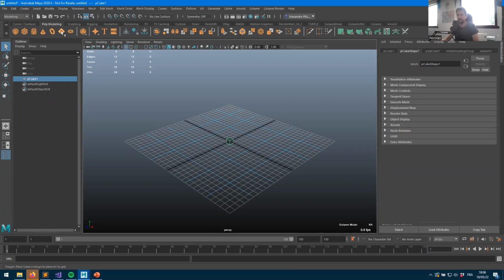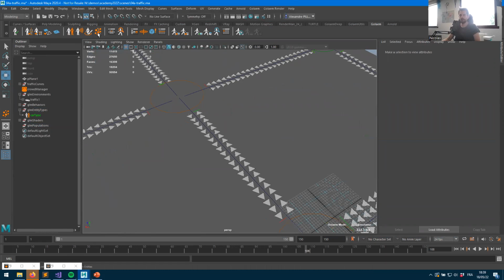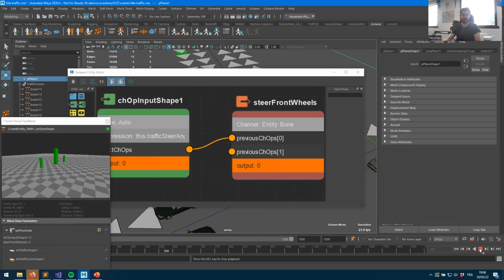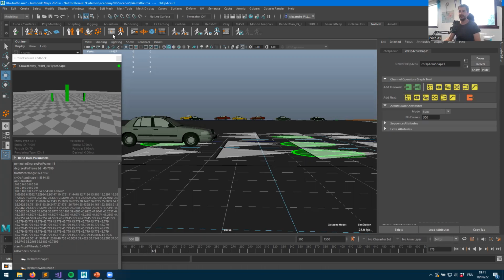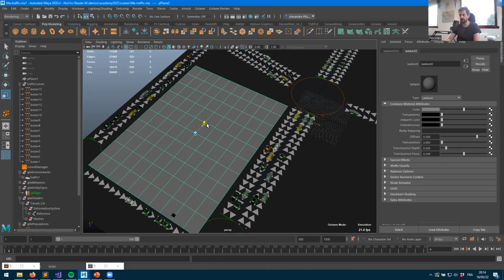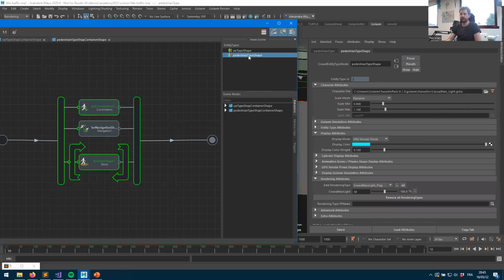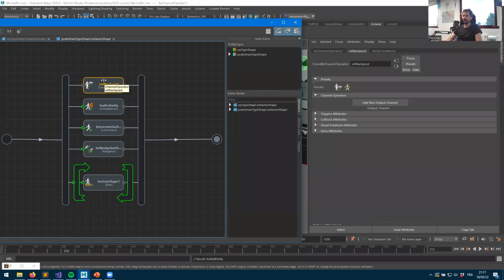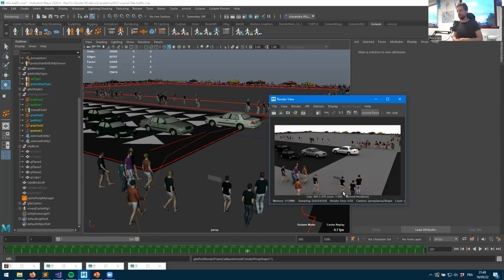Golaem Academy S2 Session #4: City, Traffic & Pedestrians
0:00 Intro
1:10 Road Network
2:00 Subdivision
5:15 Creating Curves
6:40 Scaling Curves
7:40 Traffic
8:40 Traffic Locator
11:13 Inner Separation
13:30 Extra Attributes
15:05 Other Curves
17:50 Junctions
21:33 Casual Car
28:13 Taxi
30:03 Traffic Behavior
32:58 Population
34:18 Behaviors
36:03 Traffic Simulation
39:33 Channel Operators
44:48 Channel Provider
46:48 Channel Operator
50:28 Bone Output
52:18 Input Node
1:01:14 Break
1:08:32 Cars Steering setup
1:50:21 Break
2:04:38 Terrain Setup
2:26:15 Setting up pedestrians to react to Traffic Lights
2:42:56 Perception. Making pedestrians stop when its green for cars.
2:56:58 Break
3:02:25 Resume
3:26:00 Layout tool